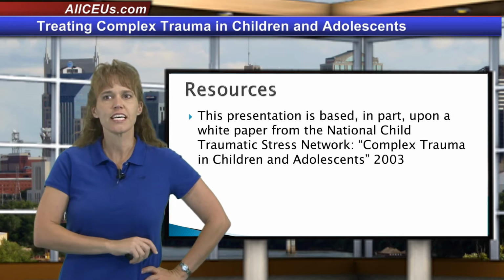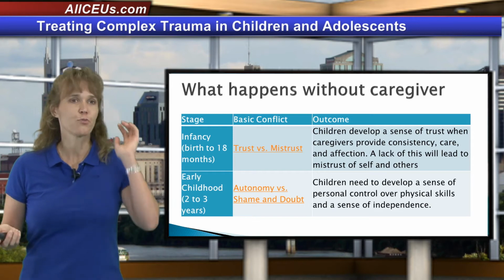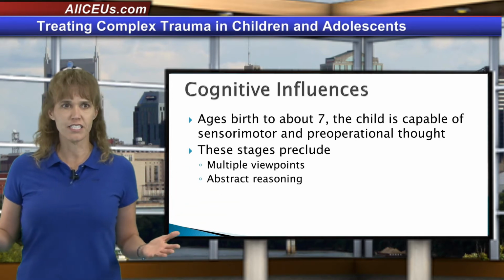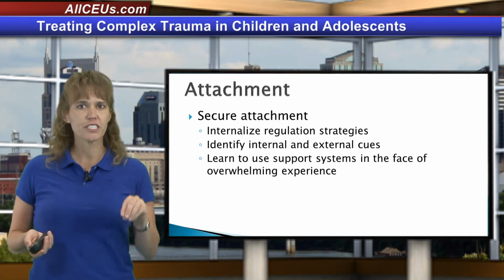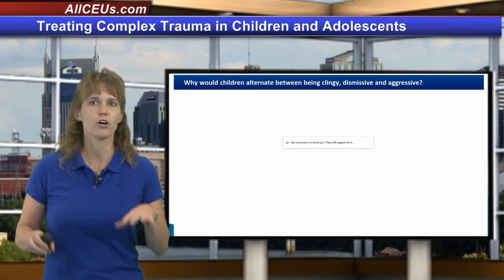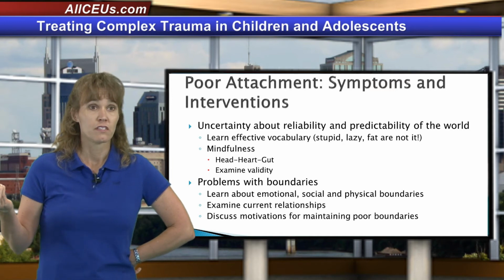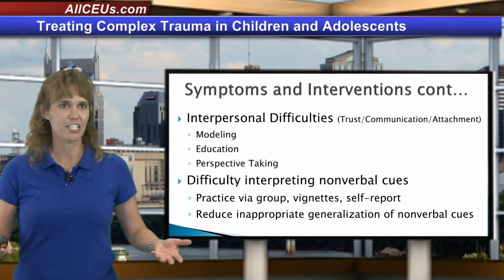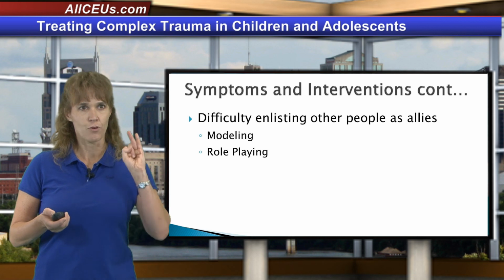Treating Complex Trauma In Children for LPC, LMHC,and Addiction Counseling CEUs CE | Training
Dr. Dawn-Elise Snipes is a Licensed Professional Counselor and Qualified Clinical Supervisor.  She received her PhD in Mental Health Counseling from the University of Florida in 2002.  In addition to being a practicing clinician, she has provided training to counselors, social workers, nurses and case managers internationally since 2006 through AllCEUs.com We are going to identify and explore complex issues in working with trauma in children and adolescents.
Continuing Education (CE) credits can be earned for this presentation